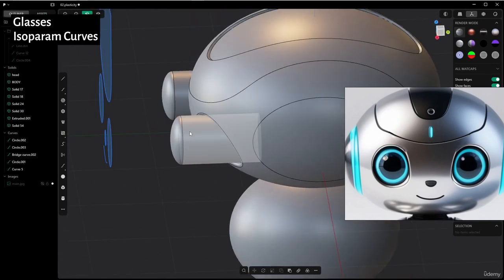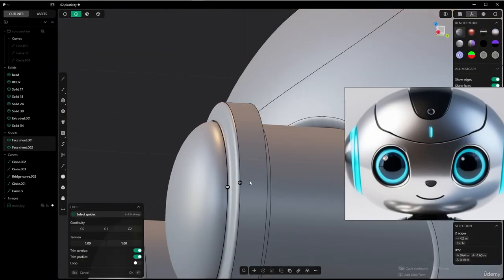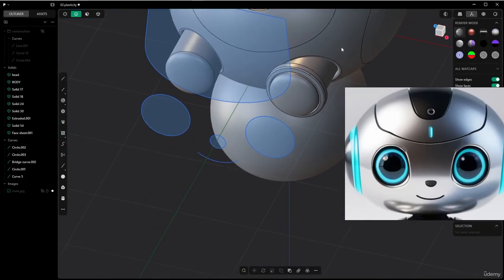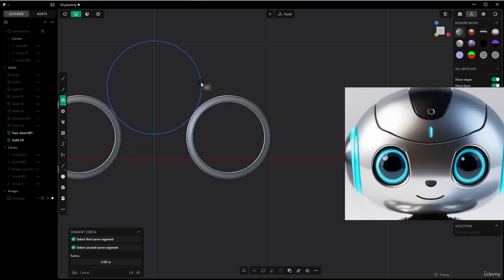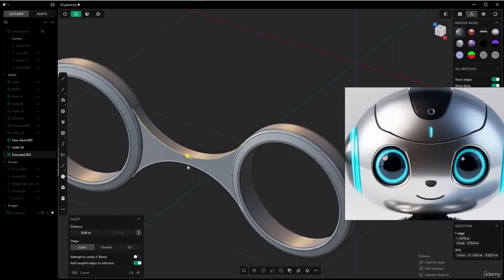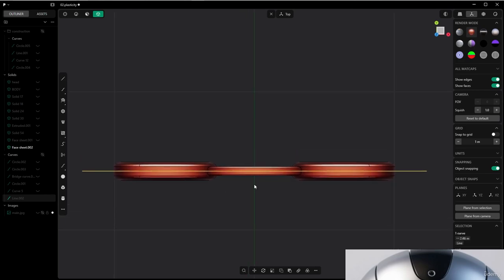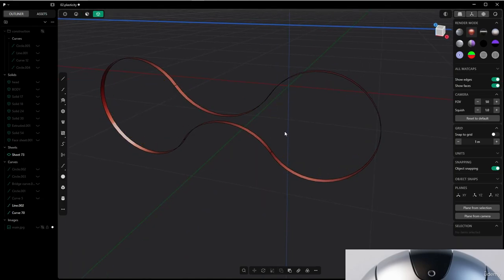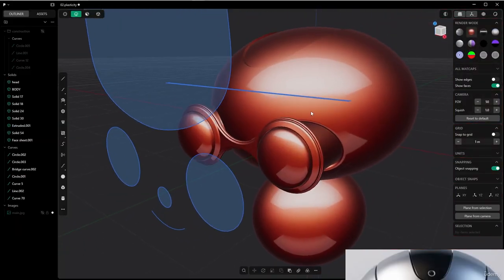3 Modeling The Glasses With Isoparam Curves